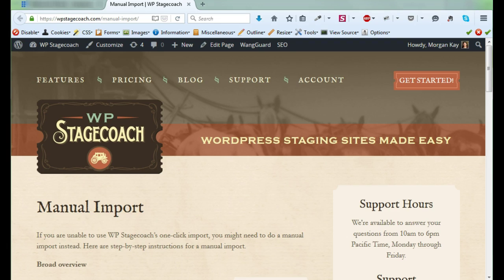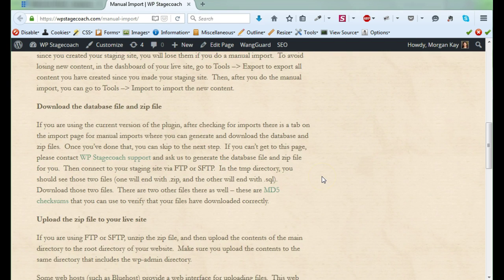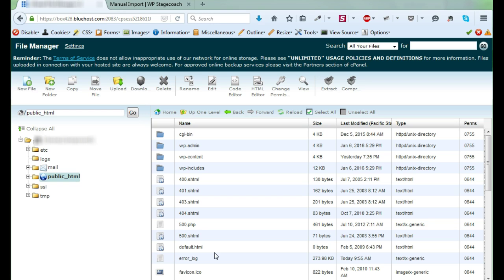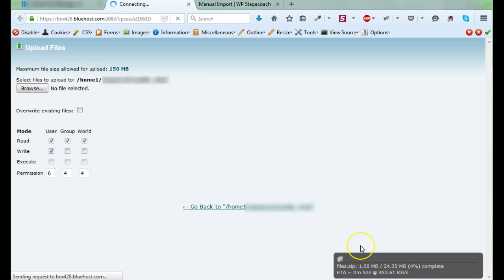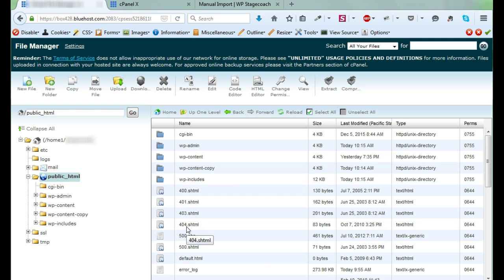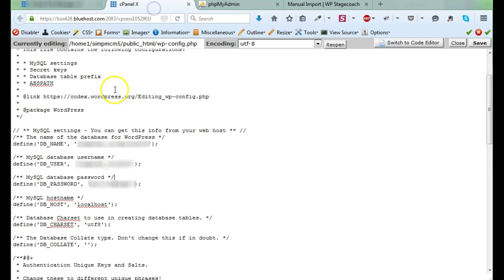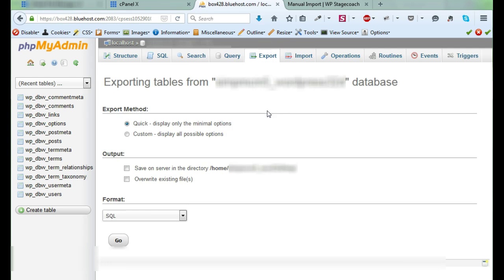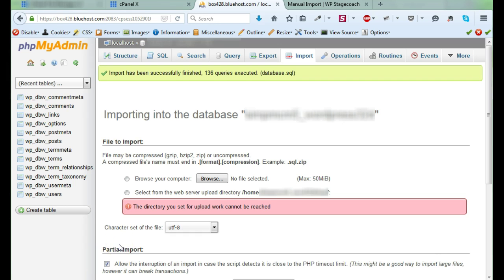WP Stagecoach Manual Import Demo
How to do a manual import with WP Stagecoach.